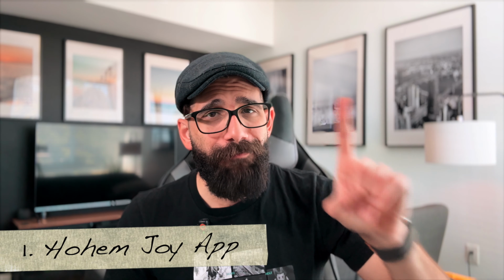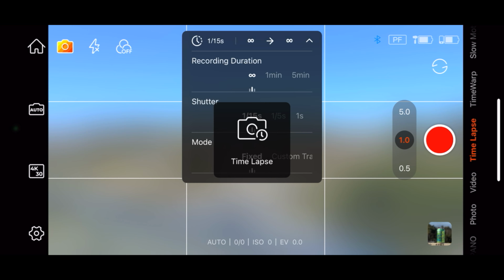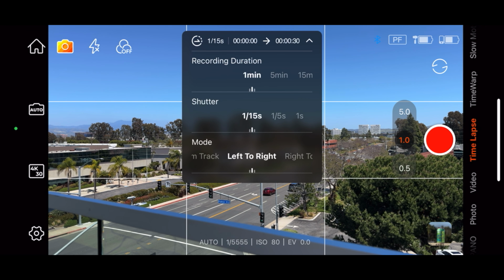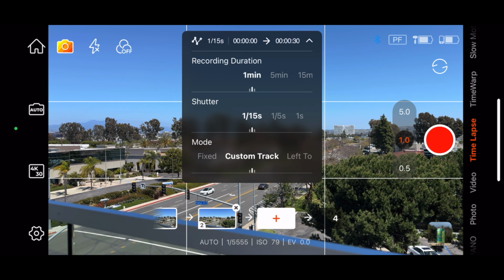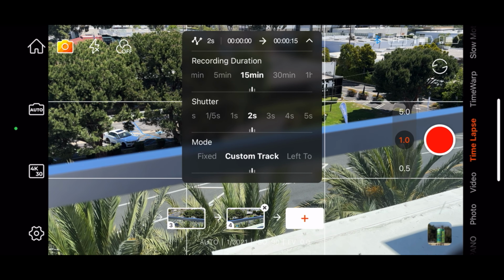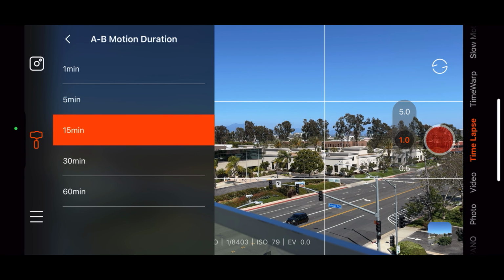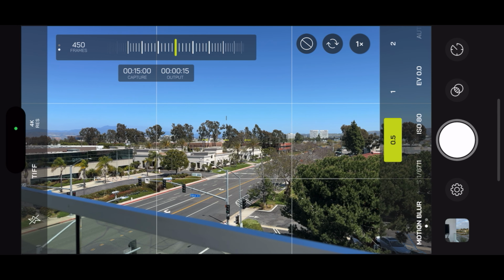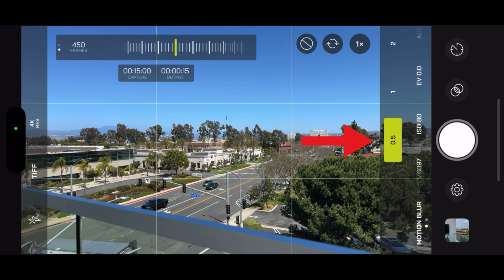Hohem iSteady M6 | Two Ways To Capture Motion Time Lapse!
Learn two powerful Hohem iSteady M6 motion time lapse techniques you need in this comprehensive tutorial. Discover two effective ways to capture stunning motion time lapses with your Hohem iSteady M6 gimbal, perfect for adding dynamic movement to your videos. Improve your videography skills and take your time lapse shots to the next level with these expert tips and tricks. Watch now to master the art of creating captivating motion time lapses! . . Hohem iSteadyM6 MotionTimeLapse VideographyTips TimeLapseTechniques . .

*Get 1 Month FREE of Thematic Premium!

Gear!

*Canon EOS R Camera

Listen To my Podcast Crop Factor by EMT Films! (Available on most services like Anchor, Apple Podcast, Spotify and more!)

*Follow me behind the scenes via Instagram!

EMT
51320F
iSteady M6 Tips